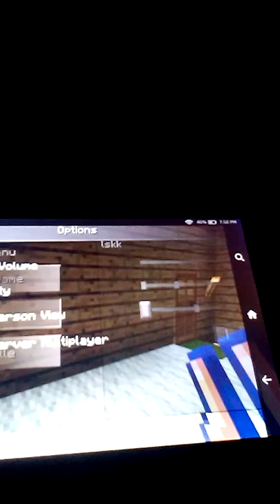The zero point 12. 0 update just came out!!!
Lulu the new 1.12 point 0 update just came out a couple of days ago and I am so excited I did so much and it's very cool to enchant and go to the nether oh yeah pretend you didn't hear nothing in the background when I was fin to walk in my house ok that's all